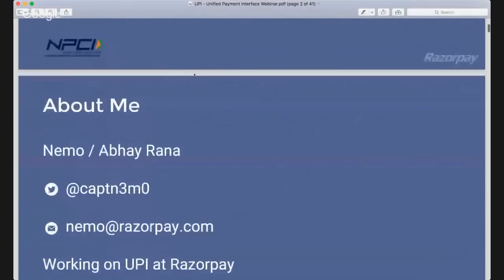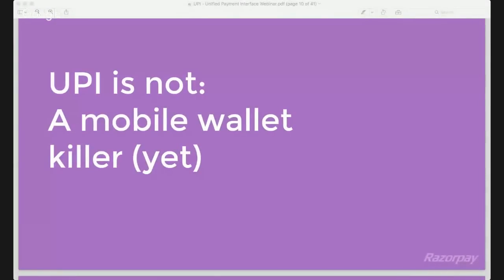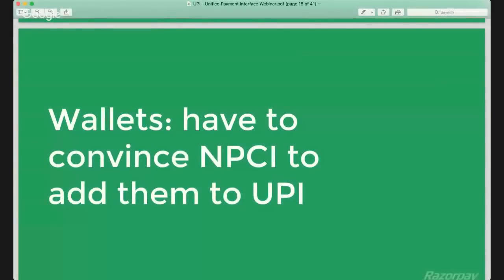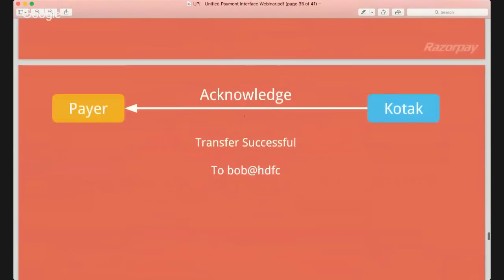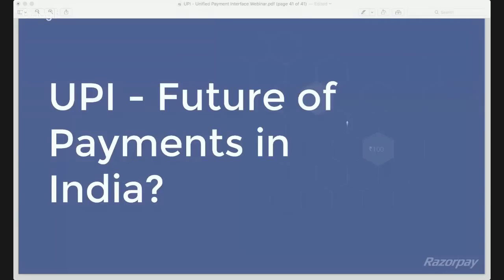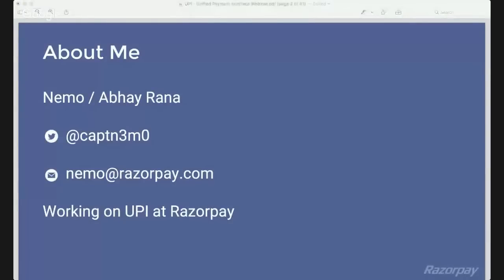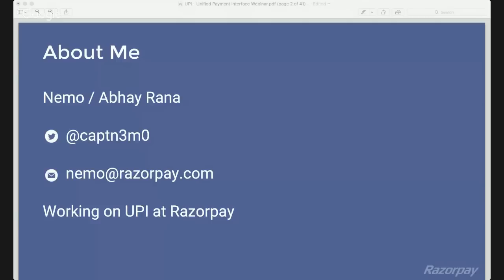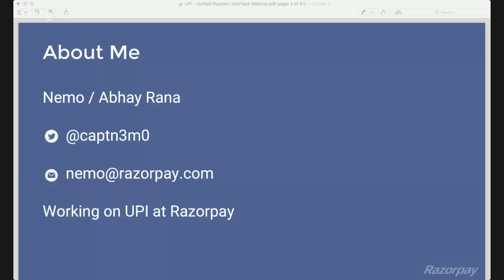UPI Webinar by Razorpay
Unified Payment Interface, aka UPI, is supposed to be the next big thing in the payments industry. But what is it exactly? Does it replace wallets? Is it like IMPS? Can I send my friend money via this? Lots of questions, right?

This webinar, conducted by +Abhay Rana will cover all these points and then some. Join us at 3PM on 14th March for the session.